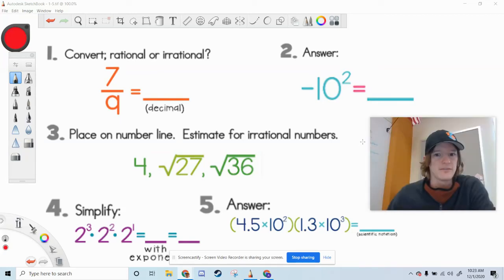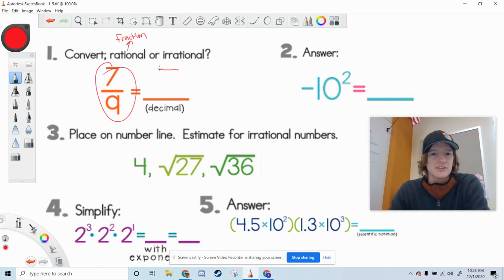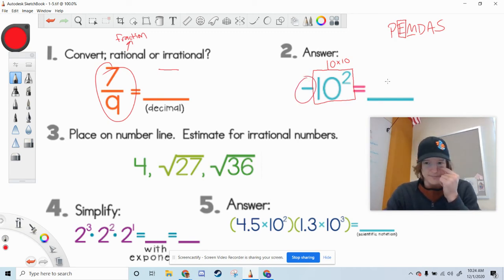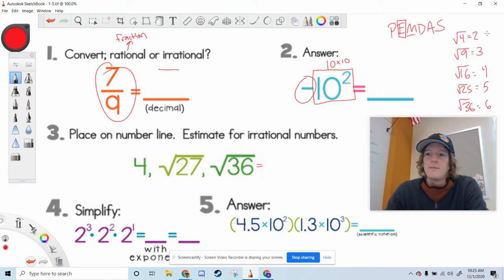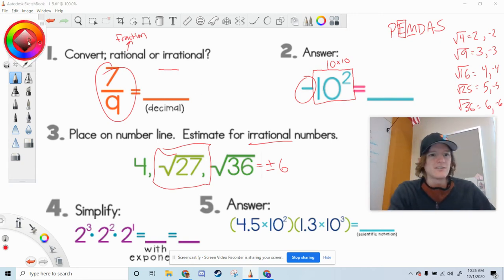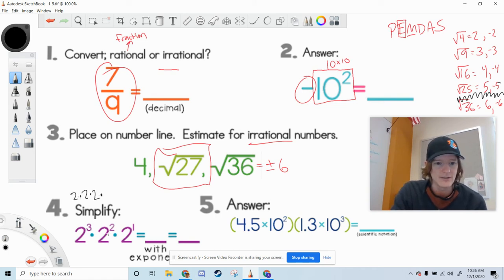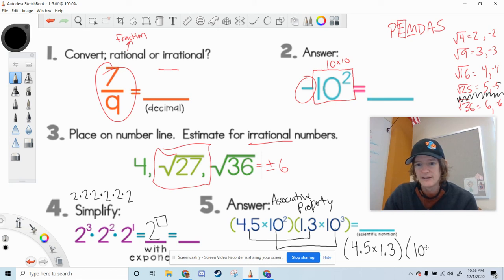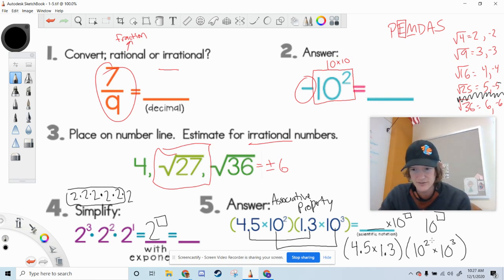8th Mountain Math Week 14 #1-5